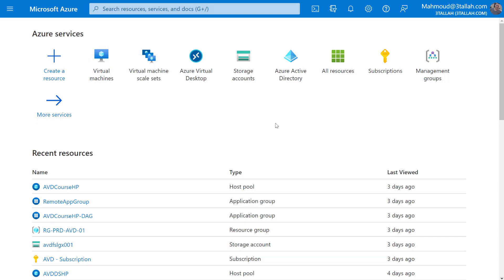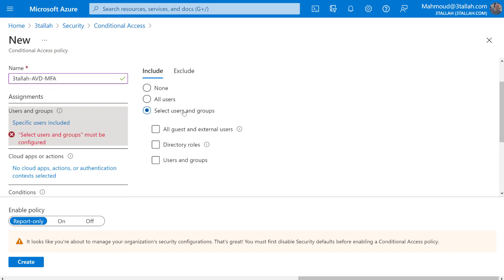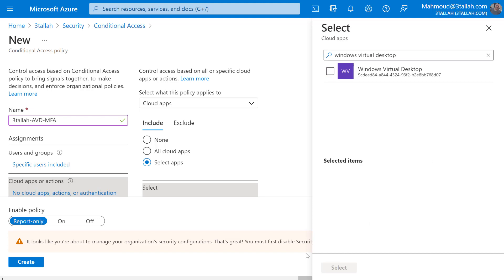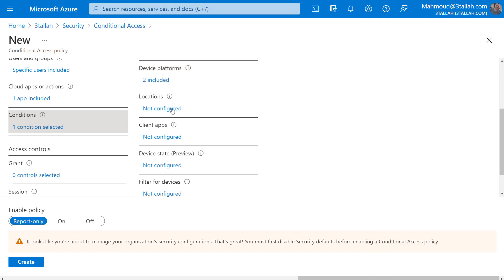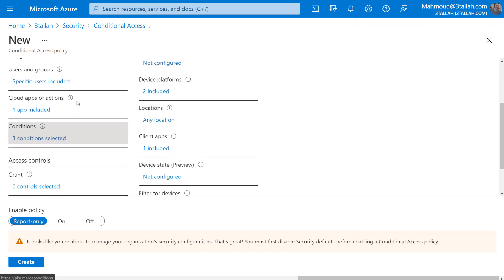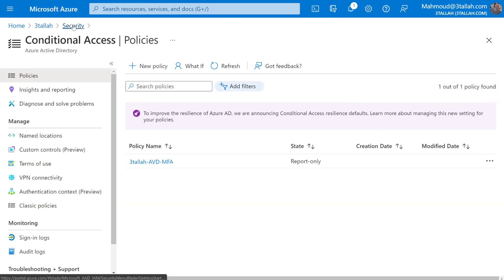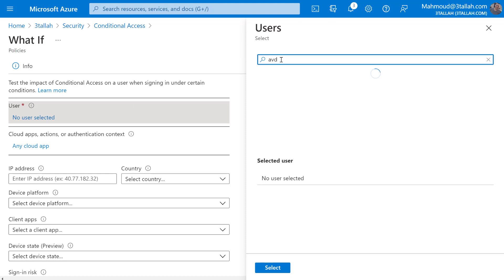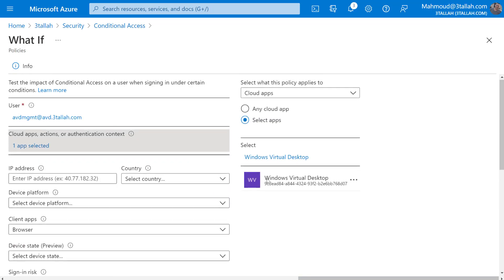Azure Virtual Desktop security best practices - Part 2 (Demo)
Understand Conditional Access policy components
Conditional Access policies are if-then statements: If an assignment is met, then apply these access controls.
When configuring Conditional Access policies, conditions are called assignments. Conditional Access policies allow you to enforce access controls on your organization’s apps based on certain assignments.

If you are interested in Azure Virtual Desktop Course and Certification

Policies answer questions about who should access your resources, what resources they should access, and under what conditions. Policies can be designed to grant access or to block access. Be sure to ask the right questions about what your policy is trying to achieve.
Document the answers to questions for each policy before building it out.

Users and Groups
Which users and groups will be included in or excluded from the policy?
Does this policy include all users, specific group of users, directory roles, or external users?

Cloud apps or actions
What application(s) will the policy apply to?
What user actions will be subject to this policy?

Conditions
Which device platforms will be included in or excluded from the policy?
What are the organization’s trusted locations?
What locations will be included in or excluded from the policy?
What client app types (browser, mobile, desktop clients, apps with legacy authentication methods) will be included in or excluded from the policy?
Do you have policies that would drive excluding Azure AD Joined devices or Hybrid Azure AD joined devices from policies?
If using Identity Protection, do you want to incorporate sign-in risk protection?
00:00 Create Conditional Access policy for Azure Virtual Desktop
07:16 Check Conditional Access policy functionality using what if
09:16 Test End-user behavior using AVD Web client
10:23 Test End-user behavior using AVD Desktop client
11:45 Set up email discovery to subscribe to your RDS feed